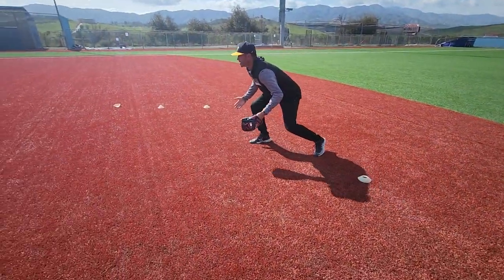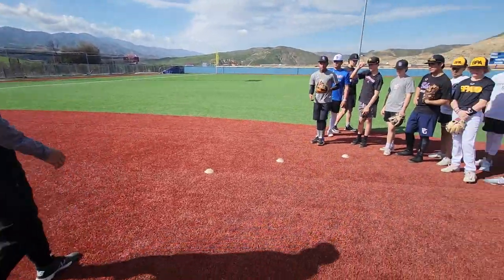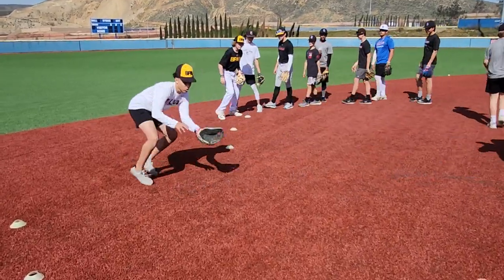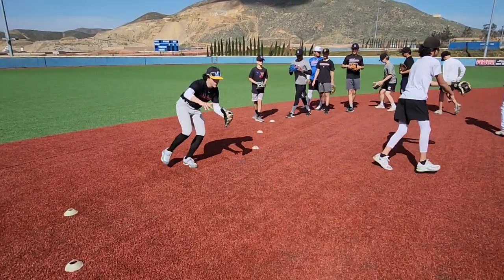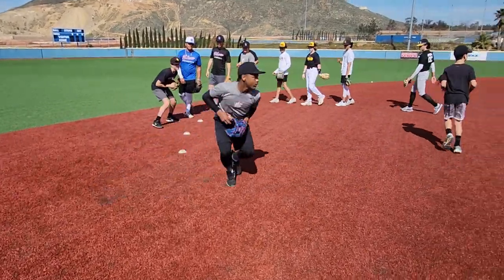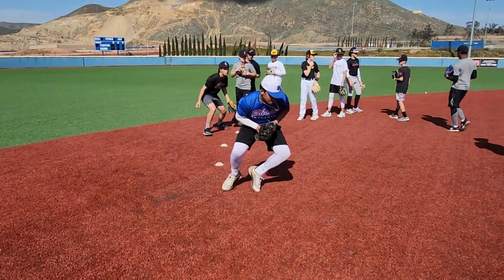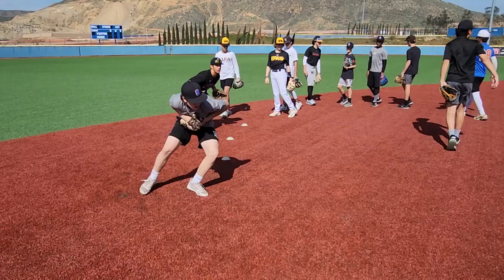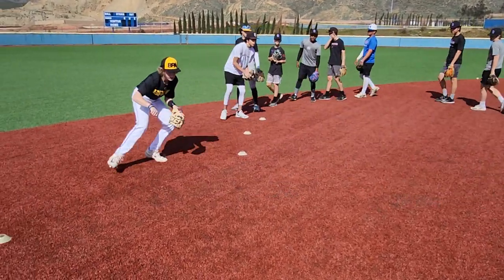BRG Pro Instructor Gary Patchett/Short Stop U clinic.Top 8th grade infielders in S. California #3